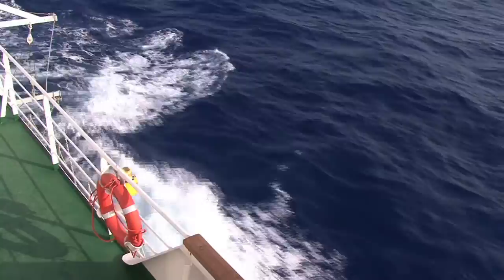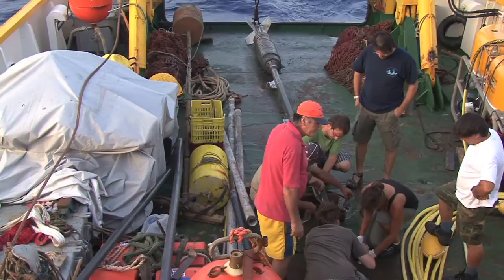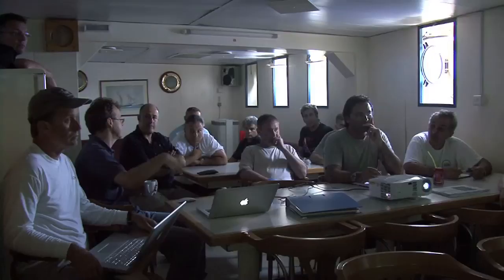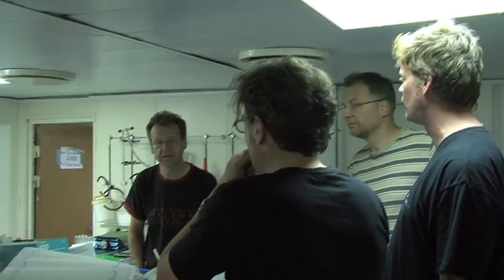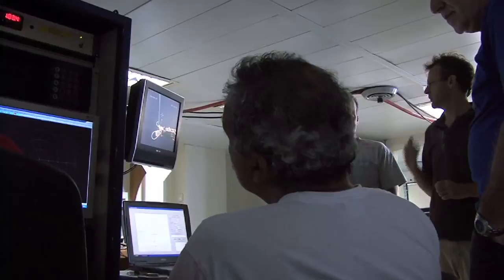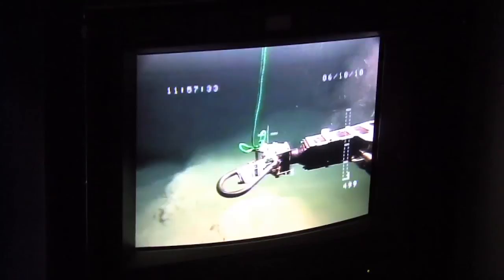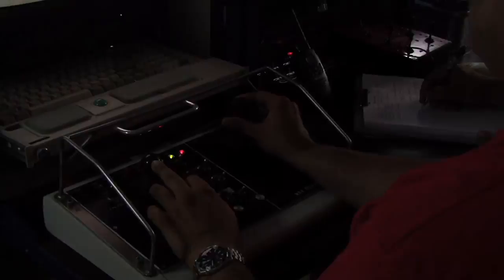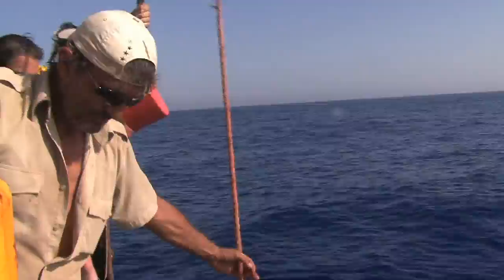Mud Volcanoes at West Nile Delta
Off the coast of Egypt an area of future gas production is examined by scientists from Kiel. What does the seafloor look like in detail? Shall the mud volcanos be considered as geohazards?

CAMERA
Dorothee Makarow, GEOMAR
Warner Brückmann, GEOMAR
MAX ROVER Team

NARRATION
Martin Heckmann

GEOMAR | Helmholtz Centre for Ocean Research Kiel